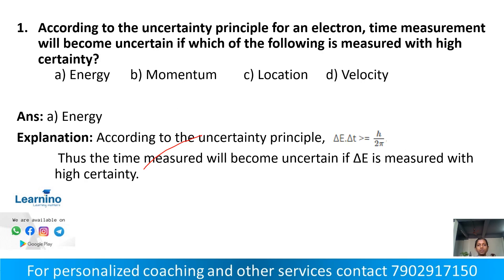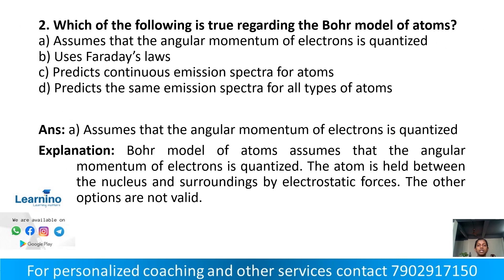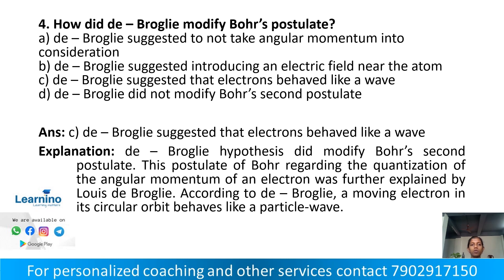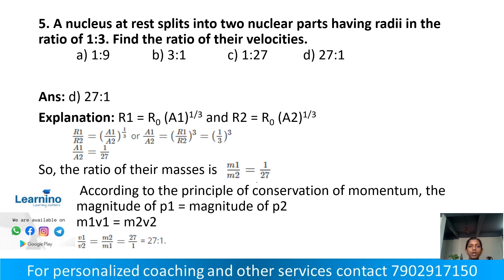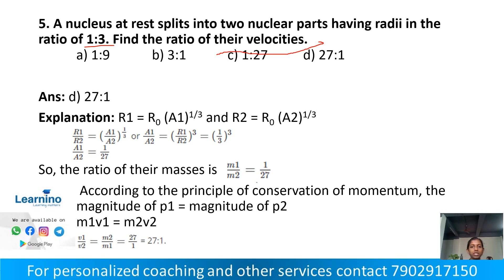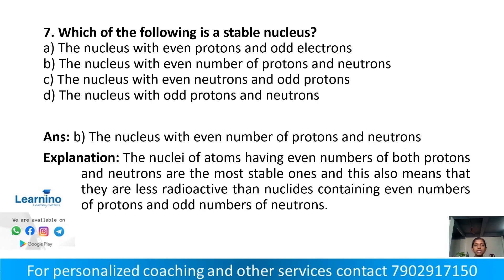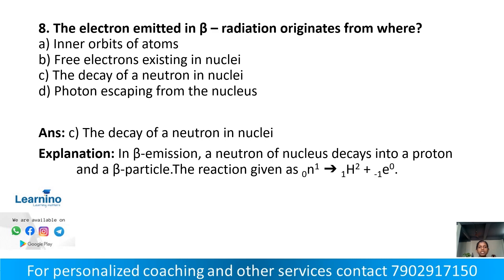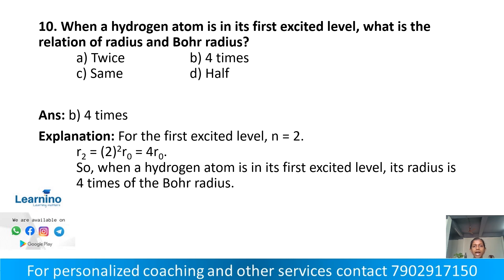KEAM, Engineering Entrance, Physics MCQ 18, ATOMS & NUCLEI